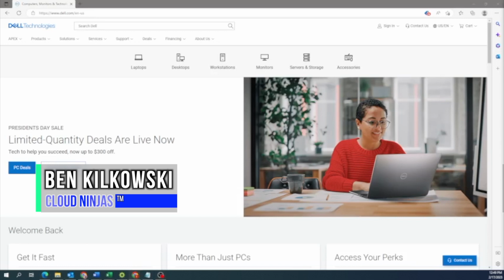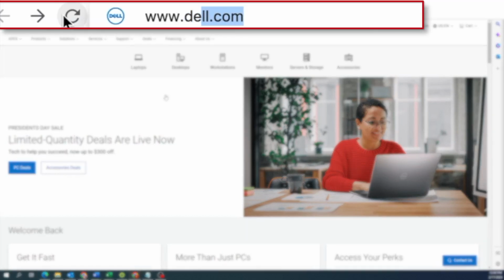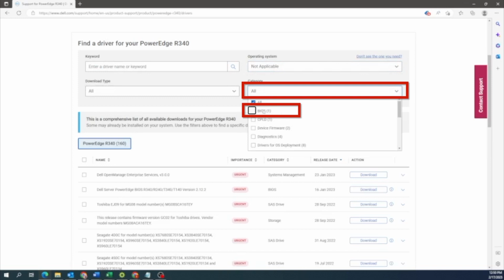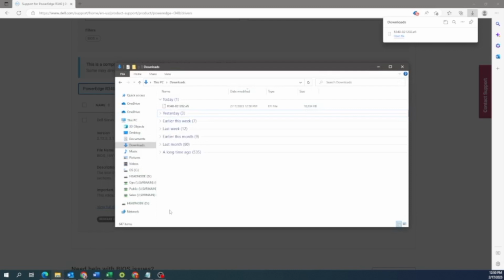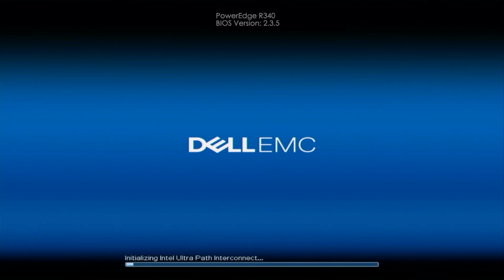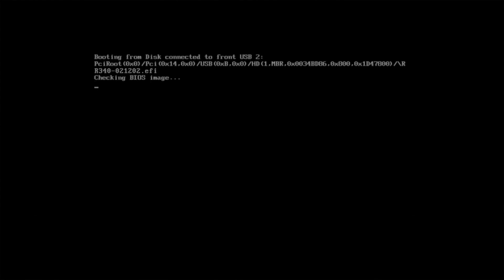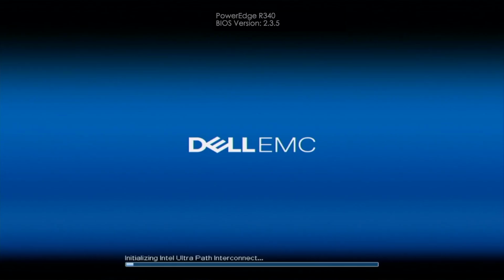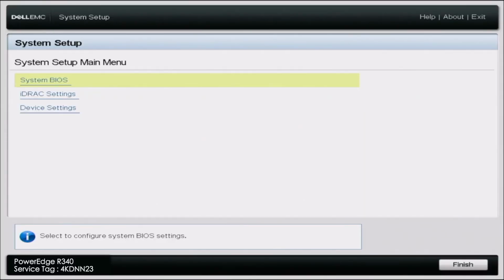Dell PowerEdge R340 Server BIOS Update | How to Update the BIOS | EFI BIOS file | Boot Manager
Dell PowerEdge R340 - This will be the 7th video in our Dell PowerEdge R340 series. In this video, we will show you How To Update the BIOS. We will use a USB drive and an EFI file.  If this video interest you, then we highly recommend watching the 9th video, which will show you how to perform Mass Updates, which runs multiple updates and once, including BIOS. This video series includes:

4. NVMe -

In this video, we will show you how to update your BIOS. This is a great solution if you don't have an Operating System installed on your server.  This solution will require a USB Drive. We will download an EFI file from Dell.com onto the USB drive and then install the BIOS update onto your server through boot manager.  This video will show the Step-by-Step Instructions on exactly how to do this.  Click that like!

Do you want to buy a refurbished Dell PowerEdge R340 server? You can custom configure your own server. We have 4 Bay and 8 Bay systems in stock.